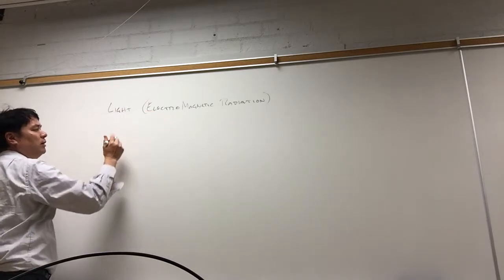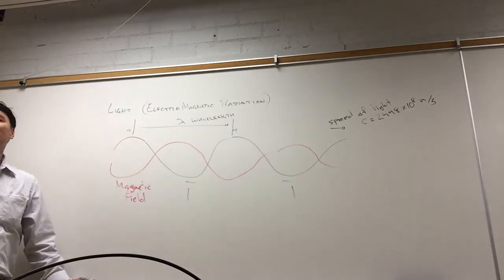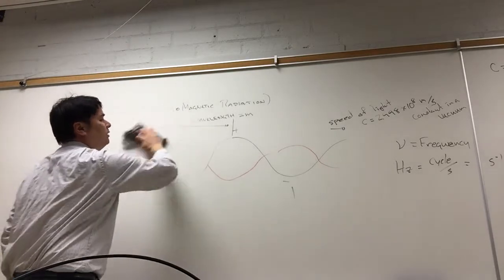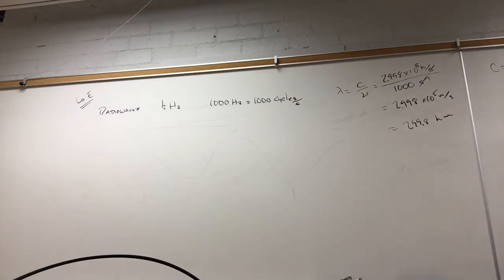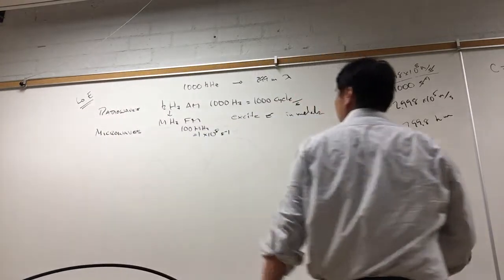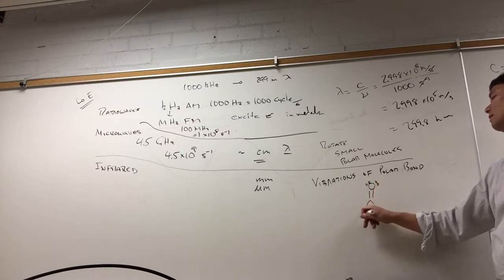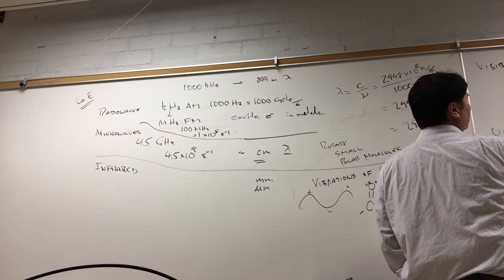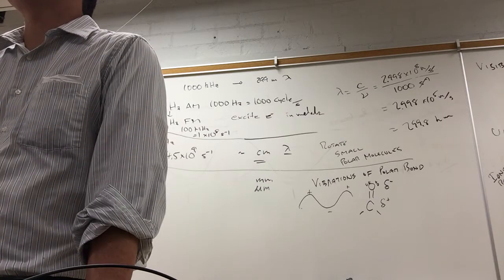Chem 1A AM 10272015